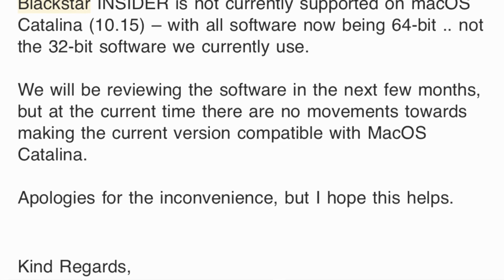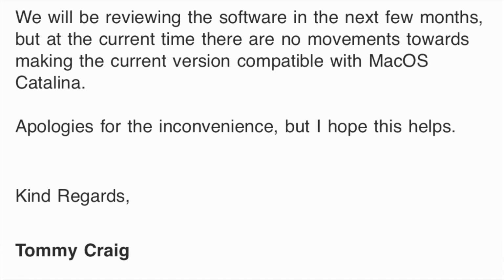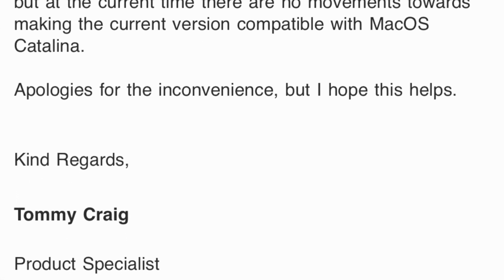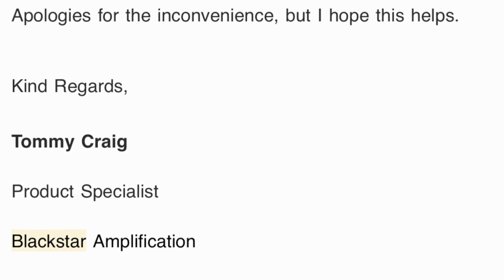Blackstar Insider: Catalina Update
UPDATE on Insider software and new ID CORE V3

Blackstar Insider software does not currently work on Mac Catalina. When is Blackstar updating this popular software? Does it affect you?

Nick tells you the status after talking to Blackstar about how and when they will be updating Insider to run on Mac Catalina.

- Various photos of things I'm doing at the moment, BTS stuff, and other more image-based media.

- Similar to Instagram, but when I want to post something more lengthy, or several photos.

- This will have links to songs, either my current ear worm, or something cool and interesting that I like.